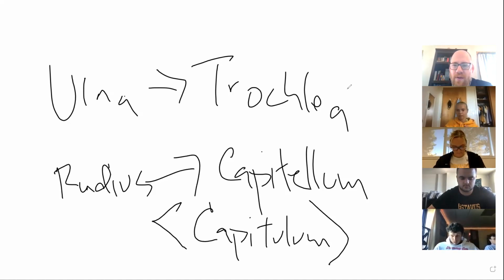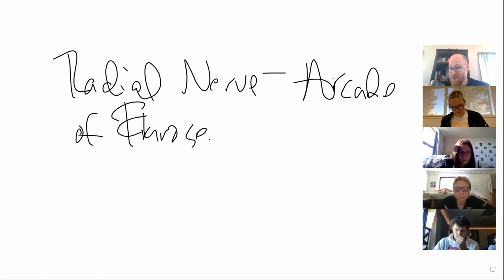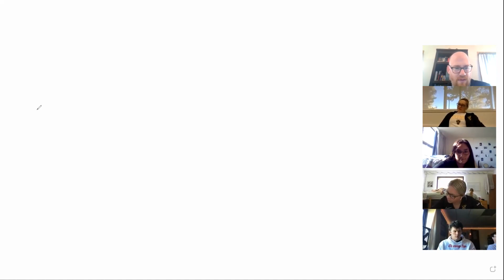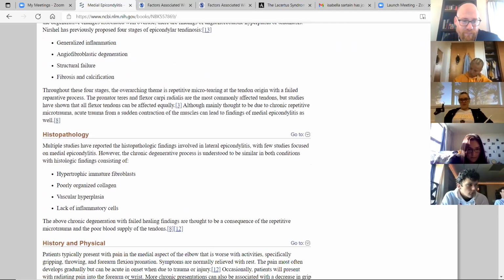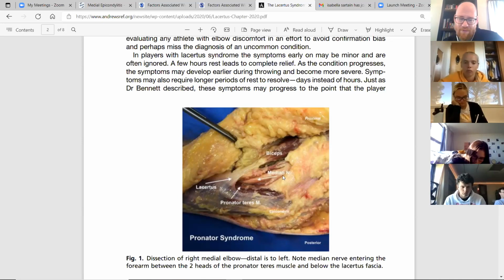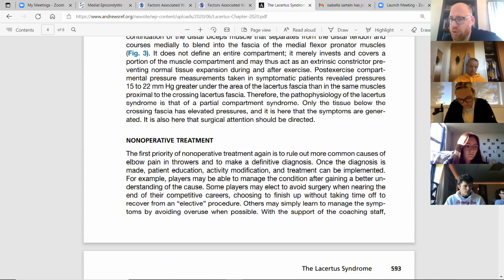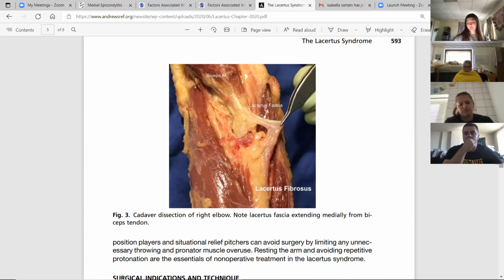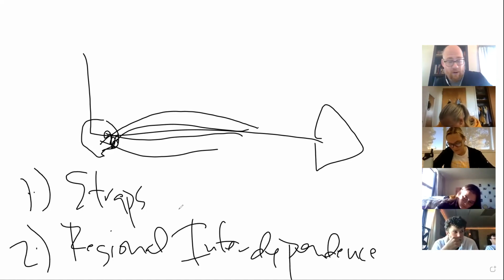HES 307 Class Lecture- Overuse Pathologies at the Elbow